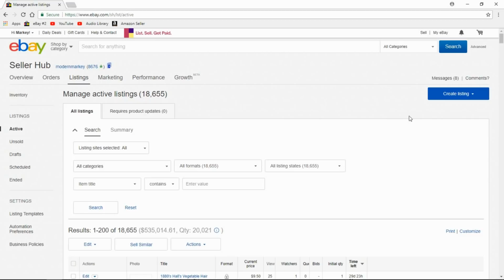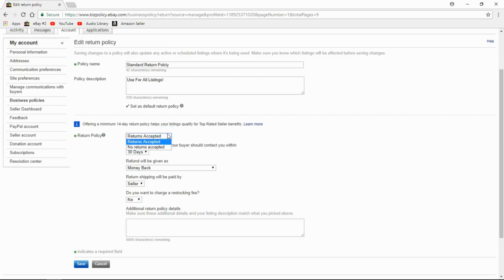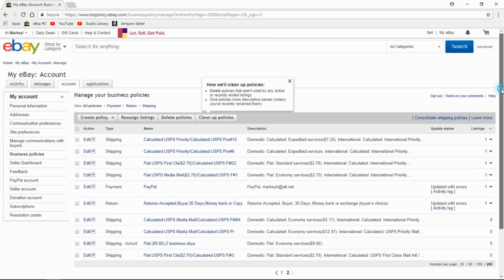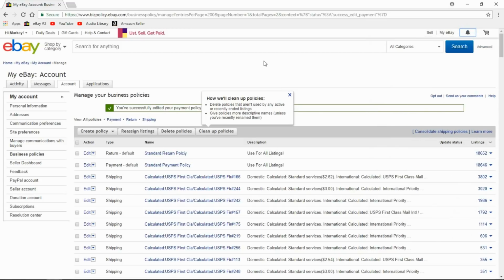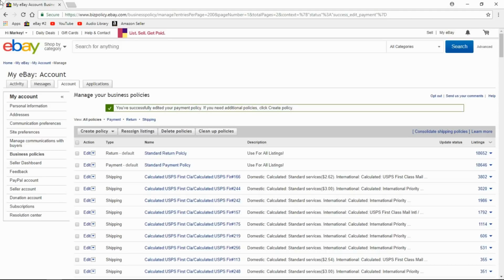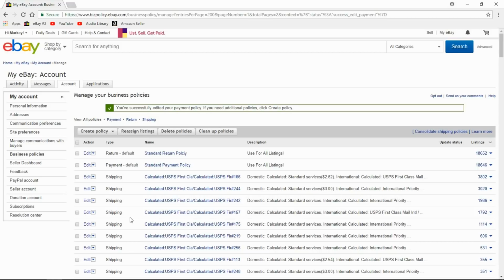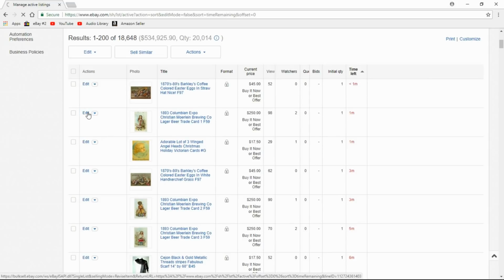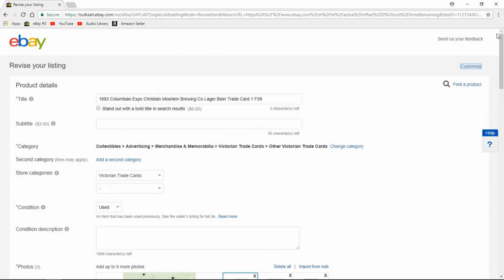A Win For eBay & Big Help For ReSellers - Update